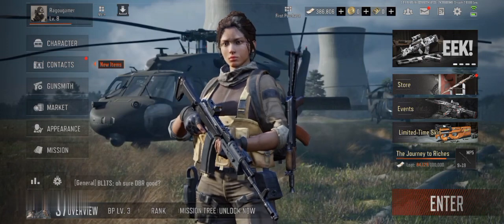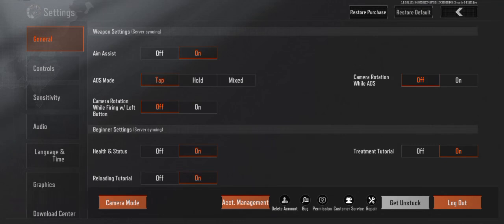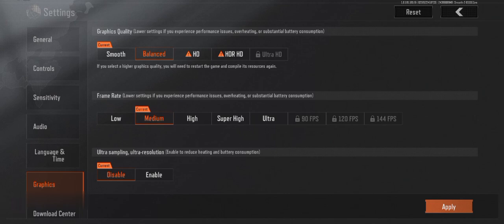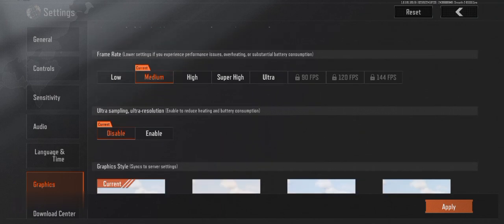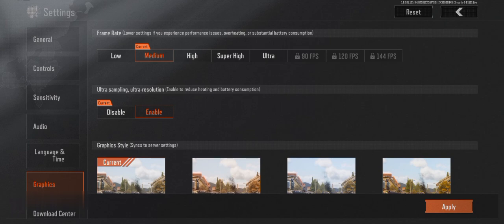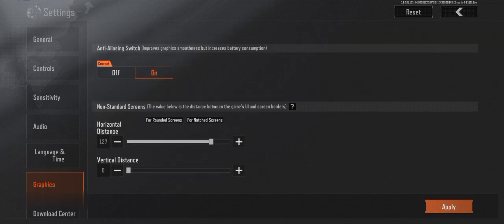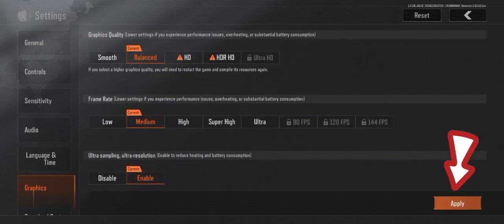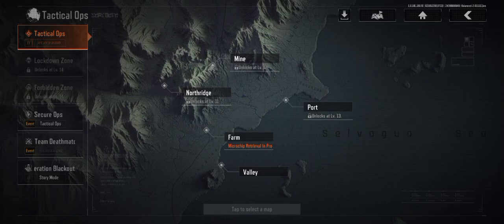Best Graphic Settings | How to Optimize Graphic Setting in Arena Breakout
To optimize graphic settings in Arena Breakout:

# Best Graphic Settings
1. *Resolution*: Set to 1080p or 720p, depending on your device's capabilities.
2. *Graphics Quality*: Medium to High, balancing performance and visuals.
3. *Frame Rate*: 60 FPS or higher for smoother gameplay.
4. *Texture Quality*: Medium to High, depending on your device's memory.
5. *Shadows*: Medium to Low, as high shadow quality can impact performance.
6. *Anti-Aliasing*: Medium to Low, as high AA can impact performance.

# How to Optimize Graphic Settings
1. *Adjust Graphics Quality*: Lower graphics quality can improve performance, but may compromise visuals.
2. *Turn Off Unnecessary Features*: Disable features like motion blur, depth of field, or ambient occlusion to improve performance.
3. *Reduce Resolution*: Lowering resolution can improve performance, but may affect visuals.
4. *Close Other Resource-Intensive Apps*: Closing other apps can free up resources and improve performance.
5. *Update Your Device's Drivers*: Ensure your device's drivers are up-to-date to optimize performance.

# Additional Tips
1. *Monitor Your Device's Temperature*: High temperatures can impact performance.
2. *Use a Stable Internet Connection*: A stable connection can improve online gameplay performance.
3. *Experiment with Different Settings*: Find the optimal balance of graphics quality and performance for your device.